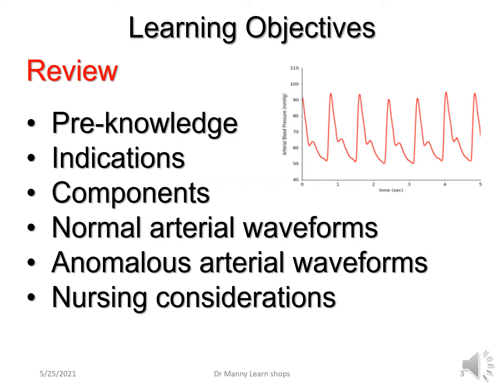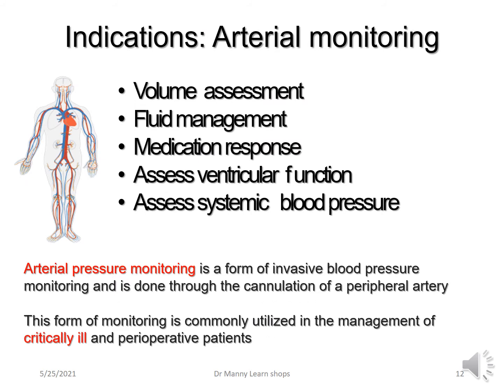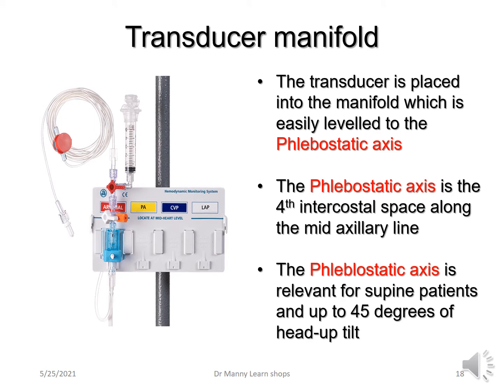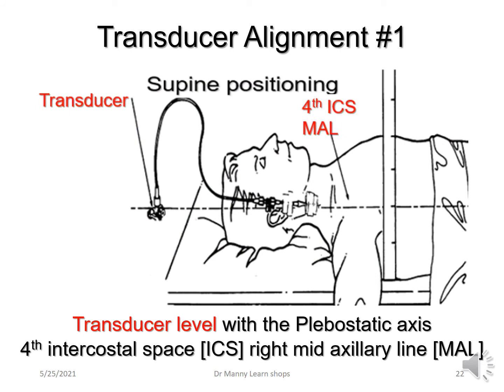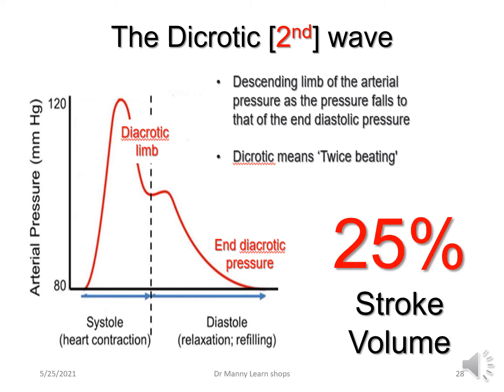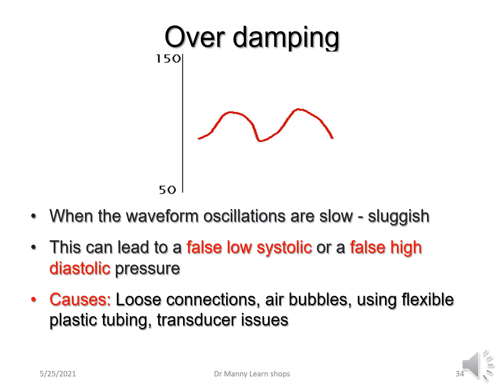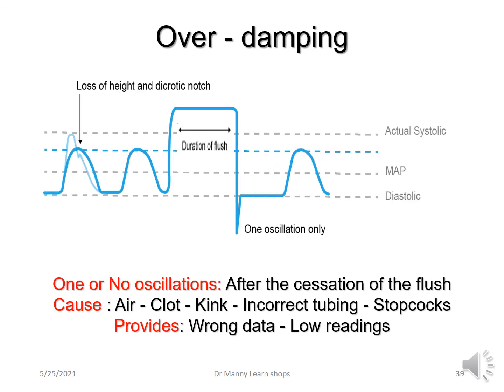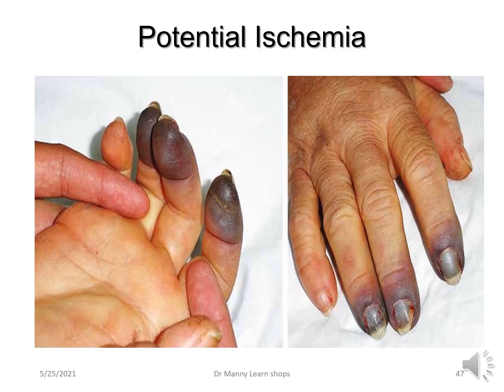Dr Manny Learnshop: Hemodynamic monitoring part 2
This Dr. Manny learn shop will provide a brief preknowledge review, in addition to the indications, components for Arterial pressure monitoring. The normal arterial and anomalous waveforms. Concluding with Nursing considerations which should be reflected on when caring for these patients.